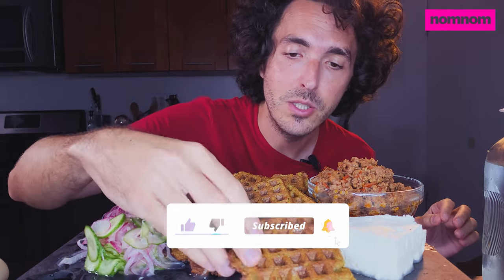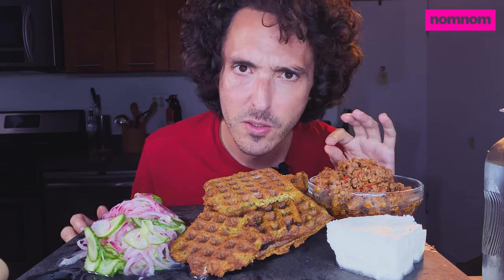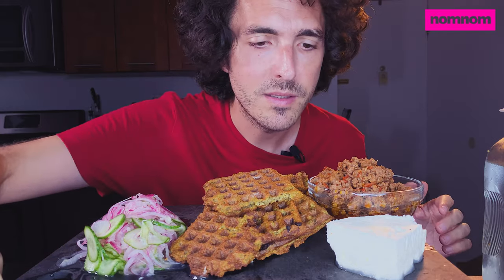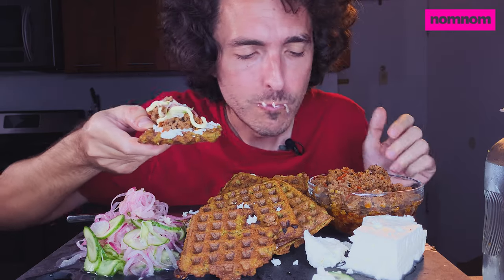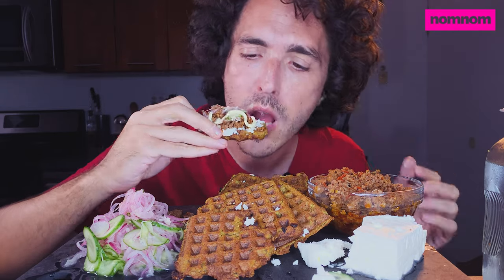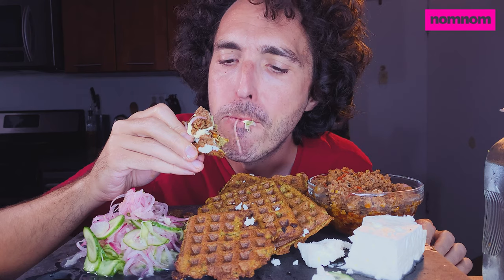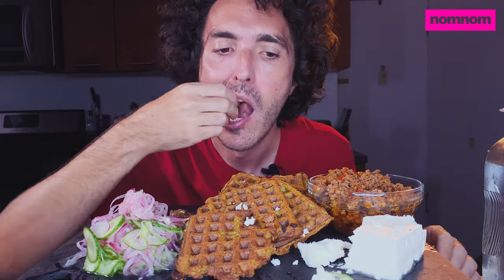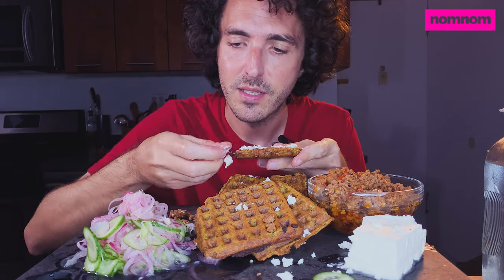MY LAST VIDEO in NYC ! * Mukbang Eating Show *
MY LAST VIDEO in NYC !
Falafel waffles with lamb and cheese!